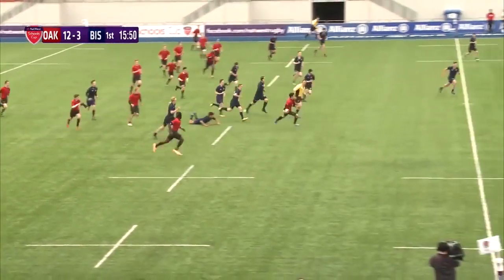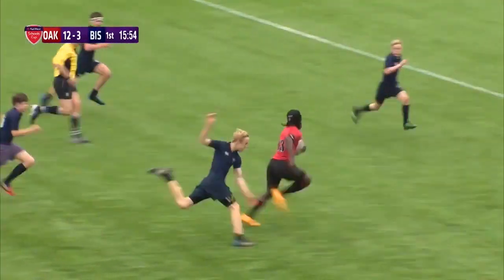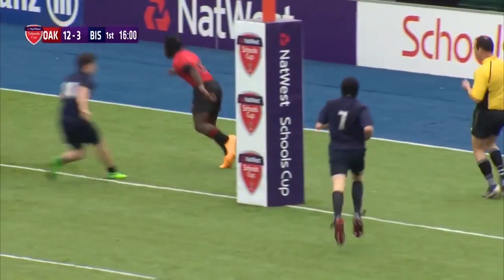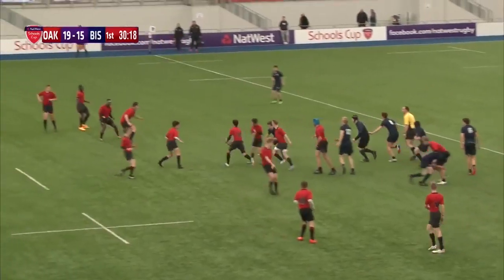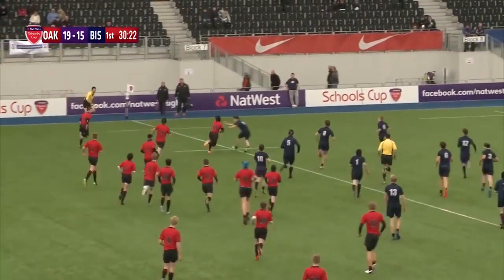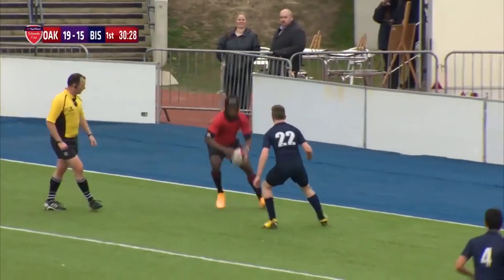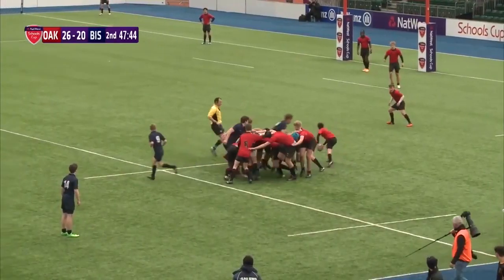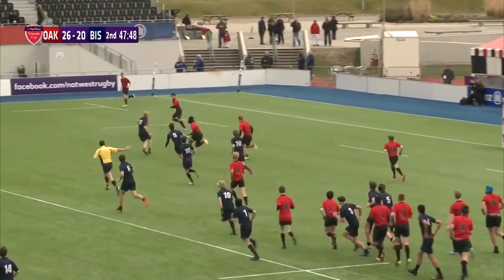Oakham Under 15 centre Tyrese Johnson Fisher scores four tries | 720p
🏉RAR3TACKLES FOLLOW MORE MATCH HIGHLIGHTS 🏉

Rugby:
- Rugby highlights
- Rugby tackles
- Rugby try compilation
- Best rugby moments
- How to play rugby
- Rugby training drills
- Rugby analysis

NFL:
- NFL highlights
- NFL top plays
- NFL mic'd up
- NFL best catches
- NFL biggest hits
- NFL game analysis
- NFL draft analysis

1. Quarterback
2. Touchdown
3. Super Bowl
4. Running back
5. Tight end
6. Wide receiver
7. Defense
8. Offense
9. Draft
10. Playoffs
11. Interception
12. Fumble
13. Field goal
14. Kickoff
15. Punt
16. End zone
17. Pass rush
18. Blitz
19. Sack
20. Tackle
21. Touchback
22. Referee
23. Penalty
24. Challenge
25. Overtime
26. Scrimmage
27. Huddle
28. Snap
29. Audible
30. Two-point conversion.